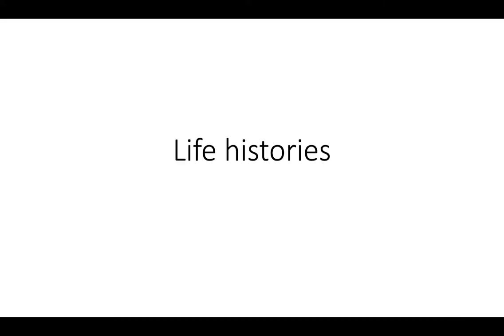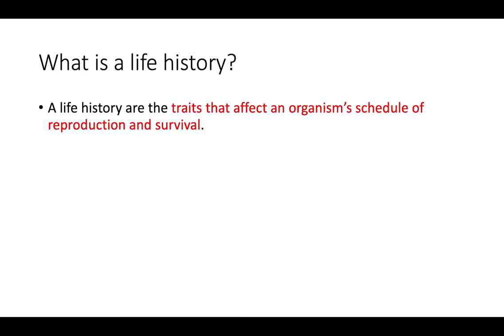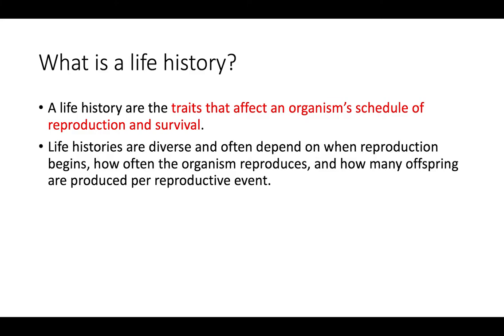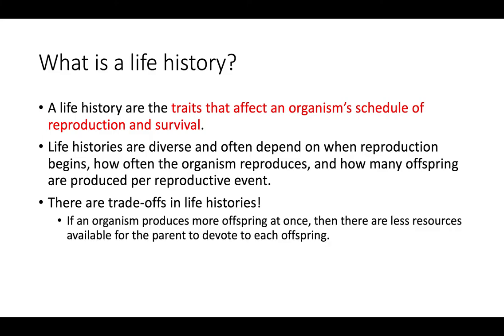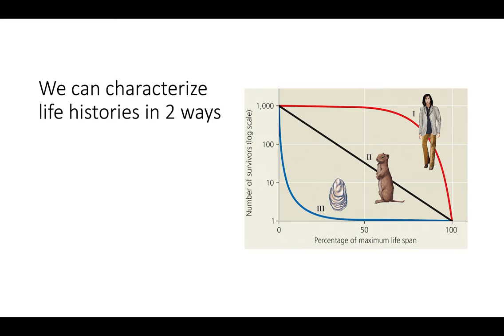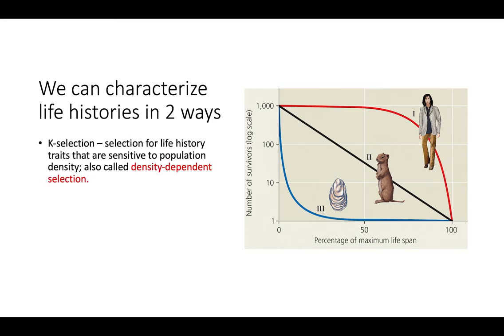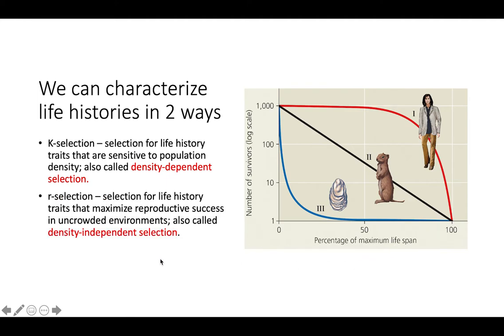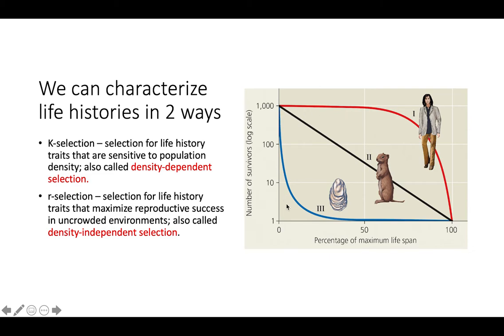Life Histories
This video defines life history and looks into the traits that affects the reproduction and survival of biological organisms, as well as the classification of life histories as being K-selected or r-selected. The information in this video is found in chapter 53 of Campbell Biology 11th Edition.